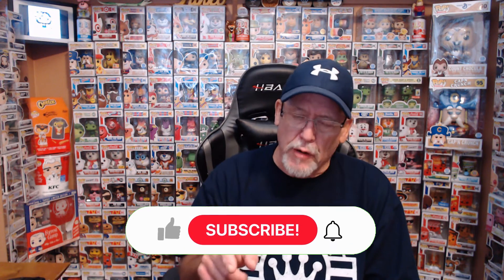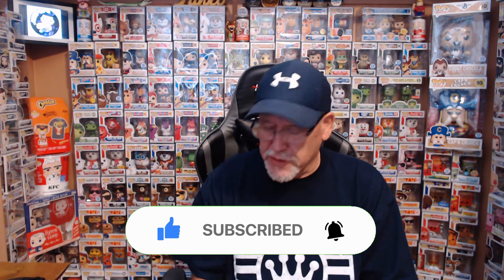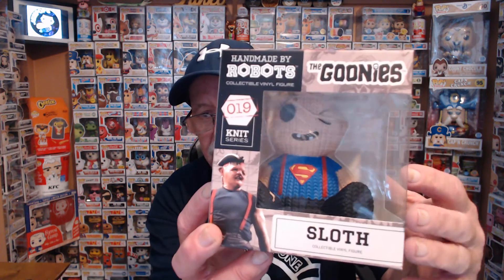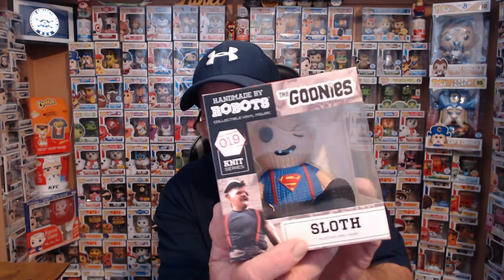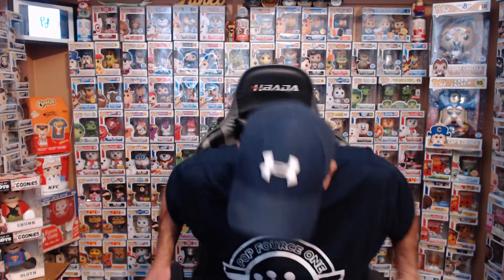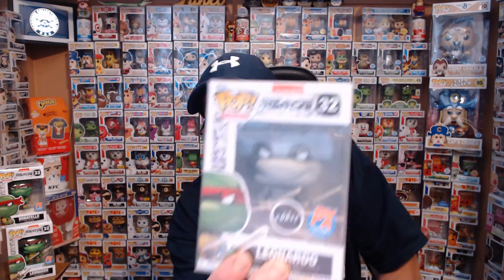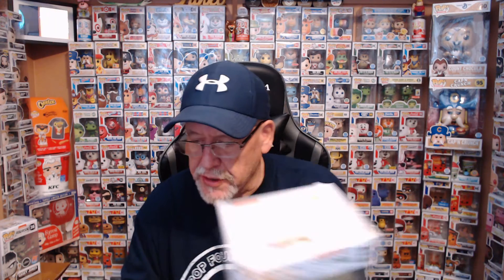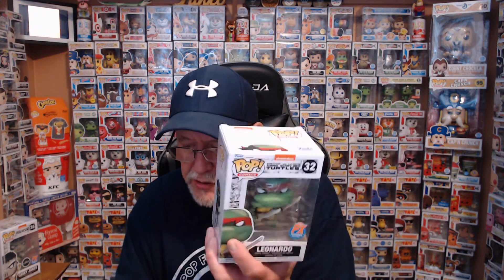$100 IWantThizStuff Mystery boxes (5X $17.90)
You send it, I'll open it on the channel:
AirPopControl